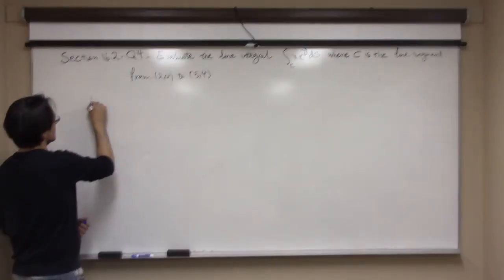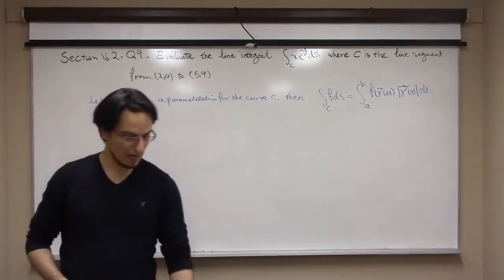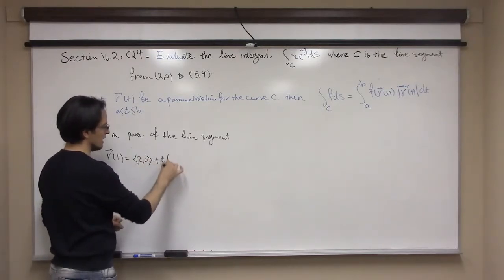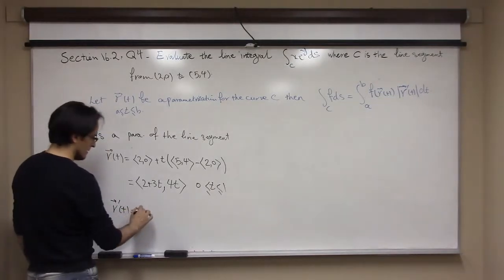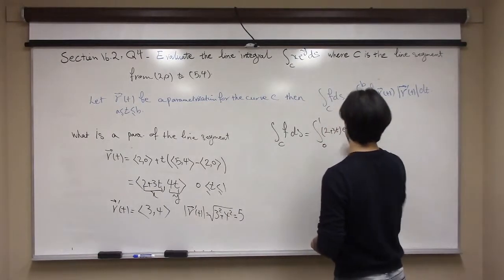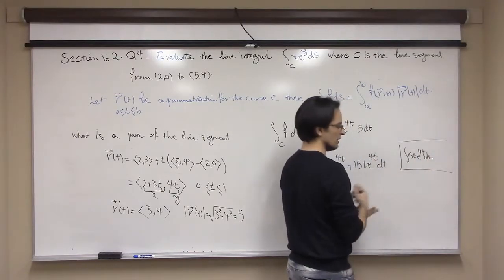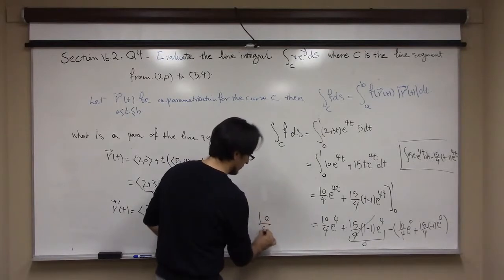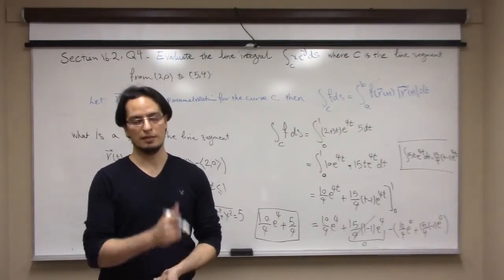Labtube(Section 16.2-Question 4): Line integral of functions